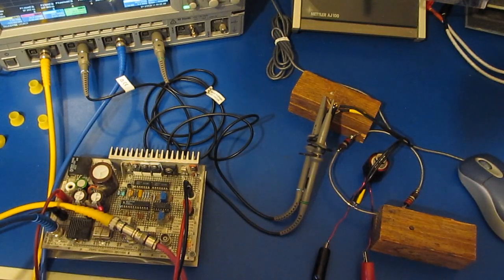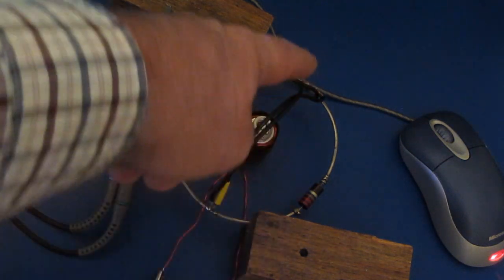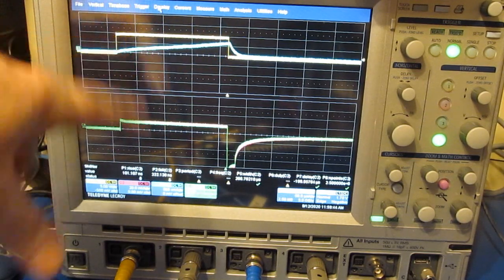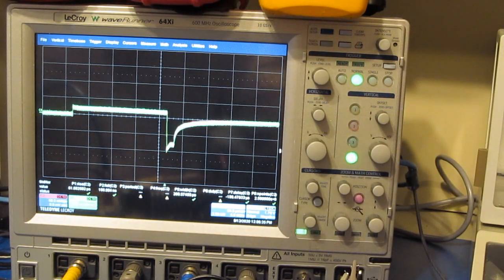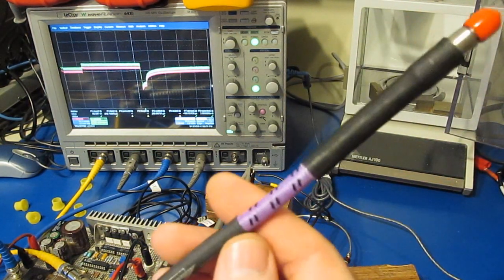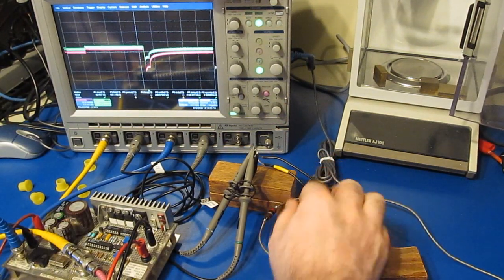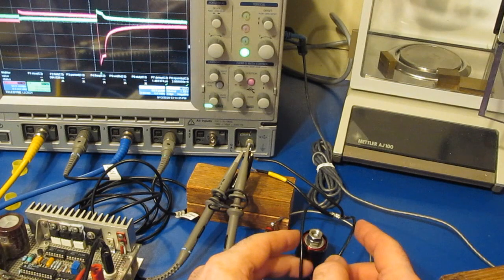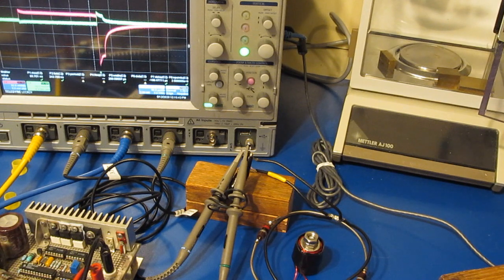The Wonders of Faraday's Law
Just a simple demo in response to the following videos from Walter Lewin:

My Favorite Problem #93 - 2 Voltmeters

My Sincere Apologies

Discussion on the EEVBLOG

Original MIT discussion